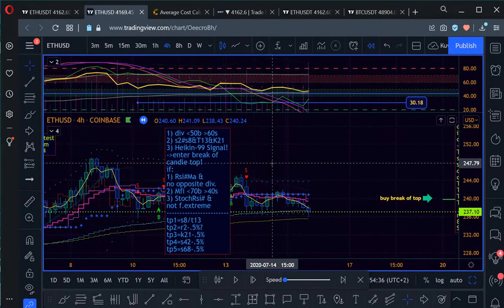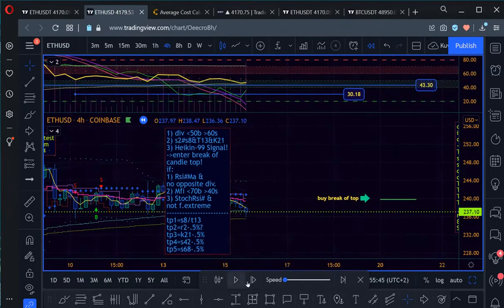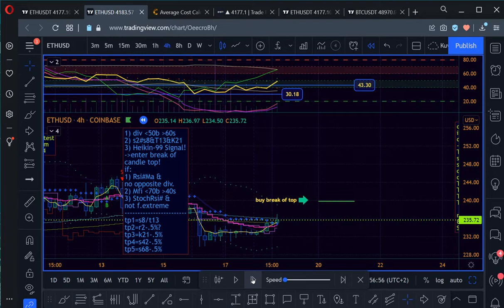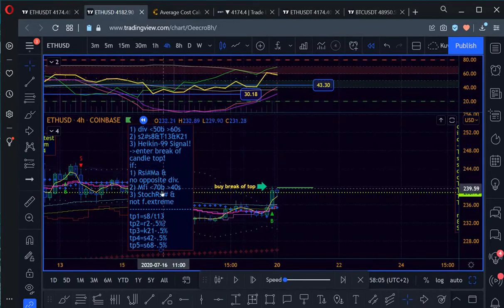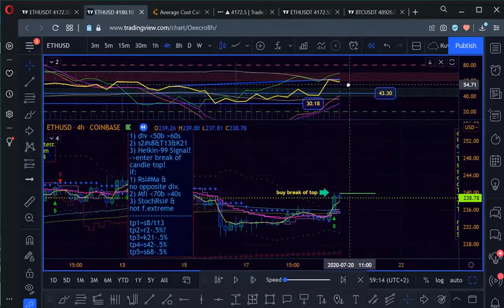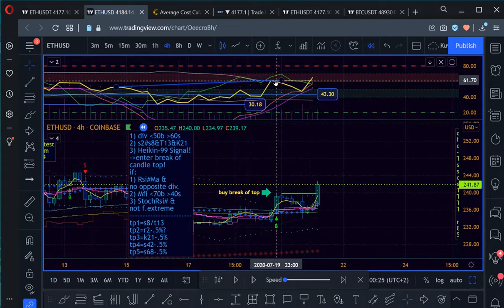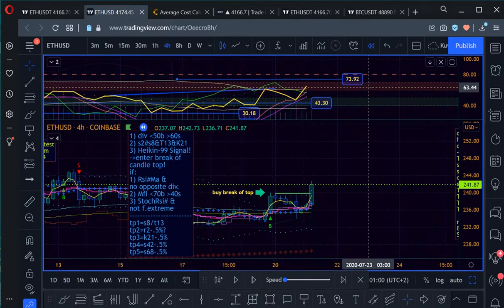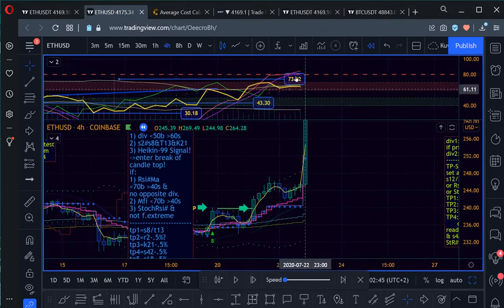KuverDas 8h Rsi-Div & Crossover Strategy on 4h (entry conditions) by Brajendra Nd for -A.I.L.E.-